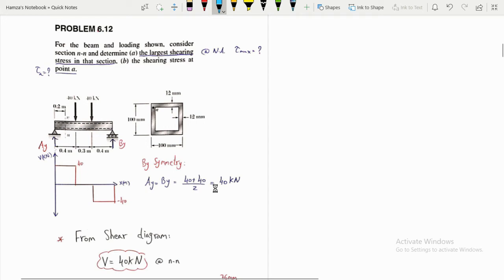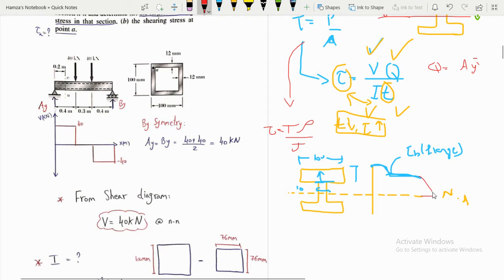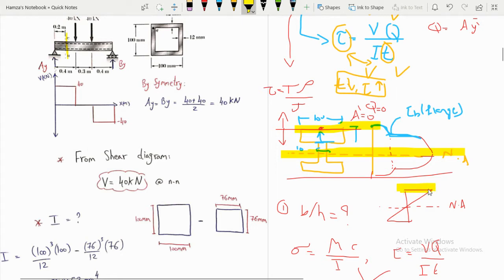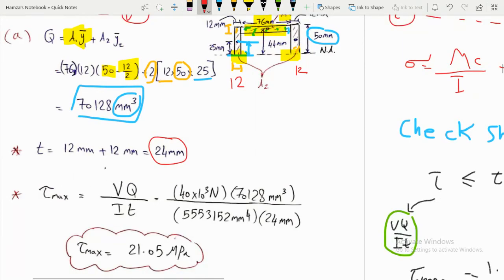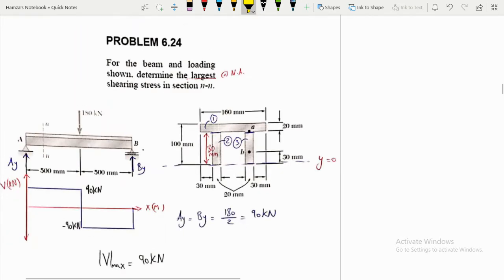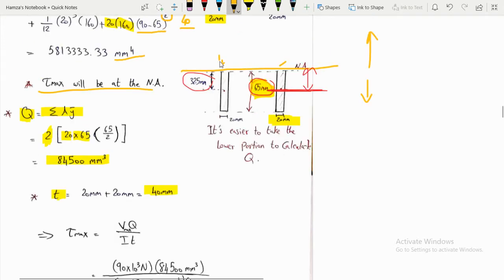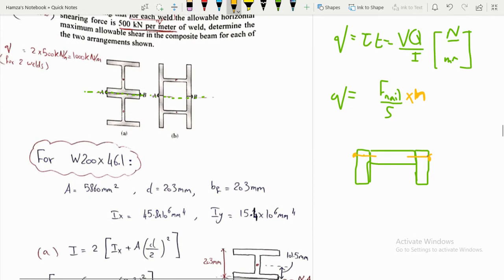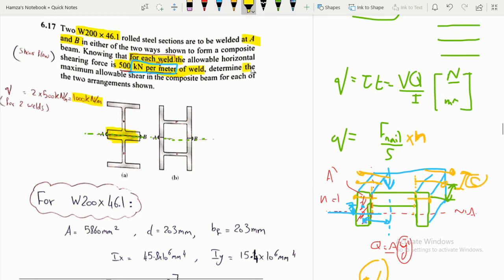Chapter (6): Shearing Stress & Shear Flow (q) - Strength Tutorial - Kuwait University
This intensive "Strength of Materials" course was recorded for Kuwait University students during the Covid-19 pandemic using Johnston & Beer Book (Seventh Edition in SI units), hoping you can benefit from this useful resource.